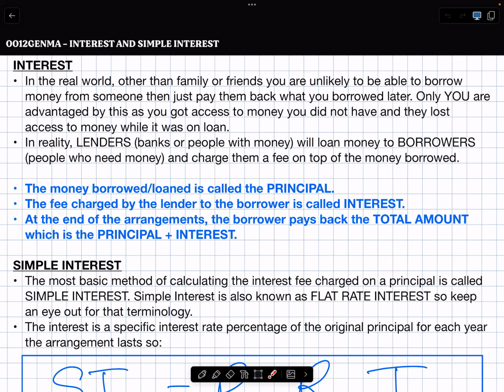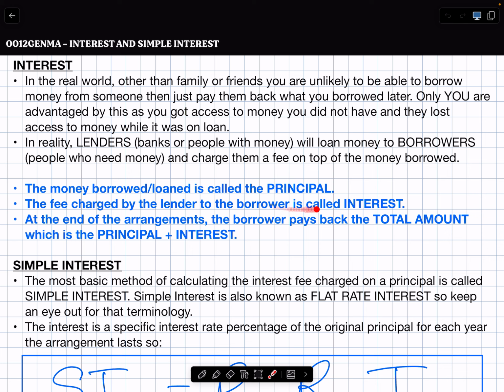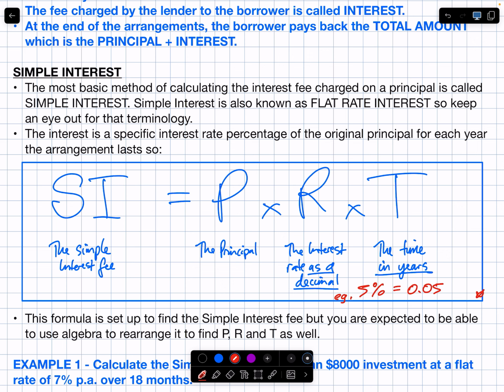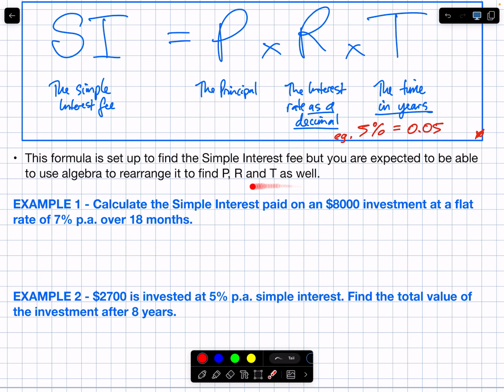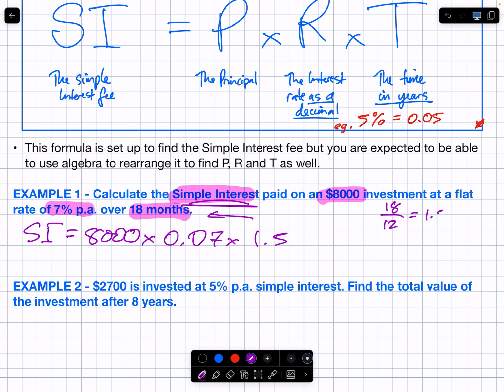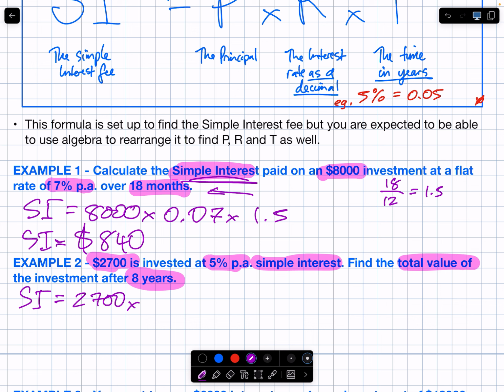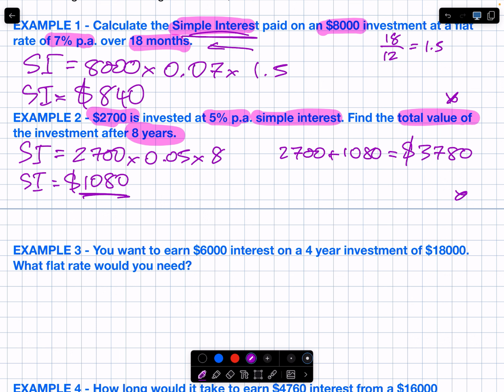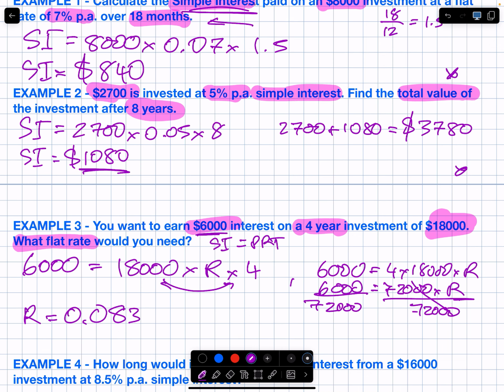10MA - INTEREST AND SIMPLE INTEREST